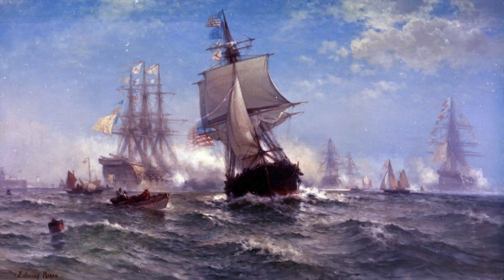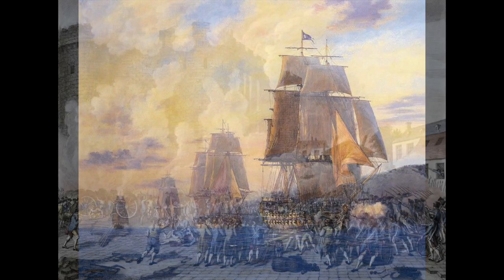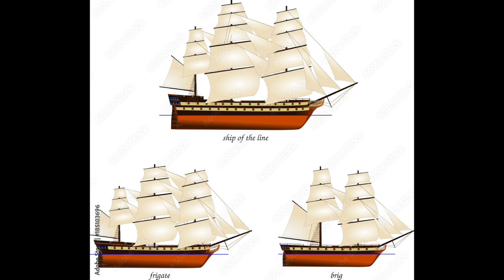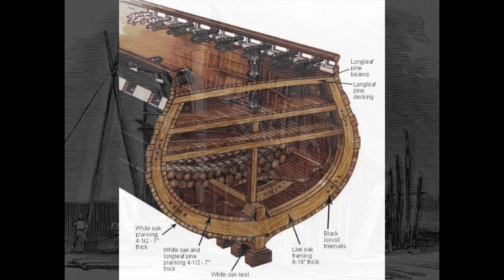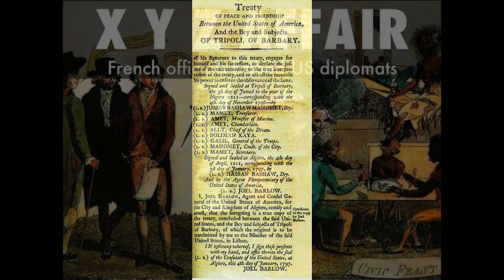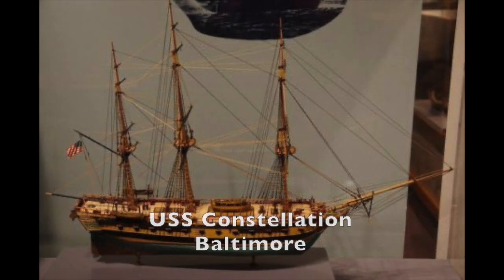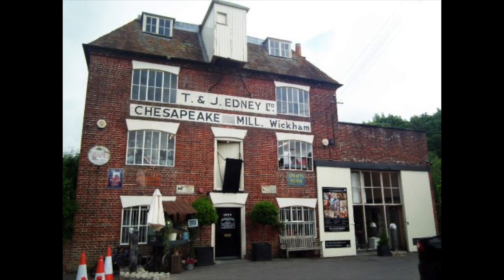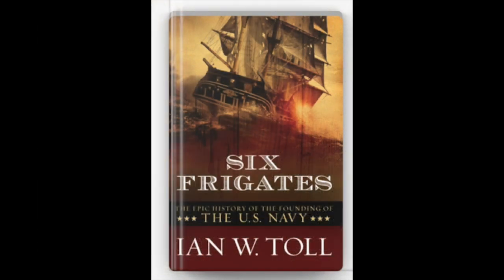History Snapshot: March 27 1794: the Naval Act created Six Frigates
Regarding early days of our US Navy.